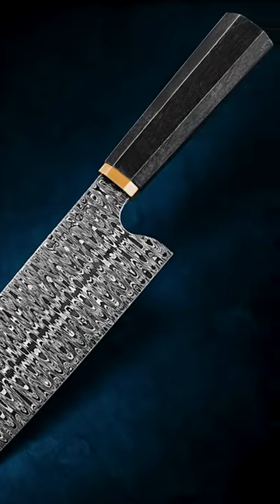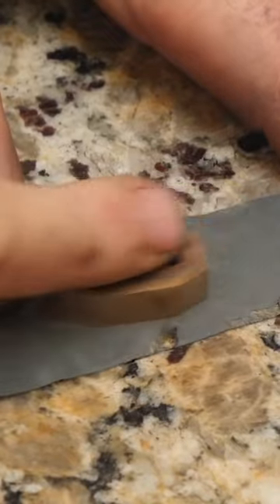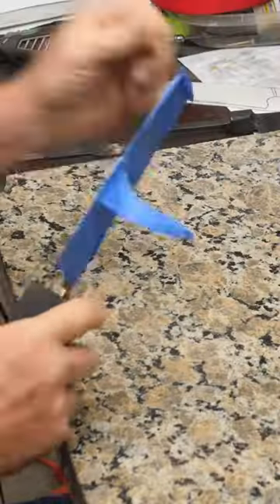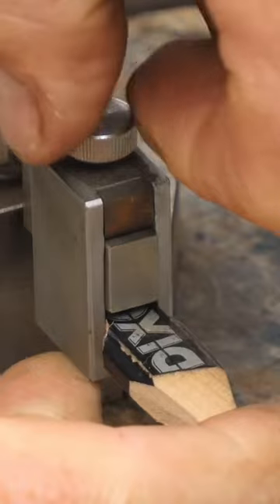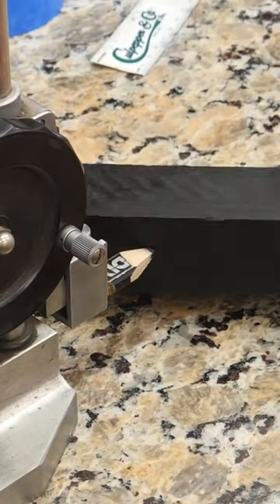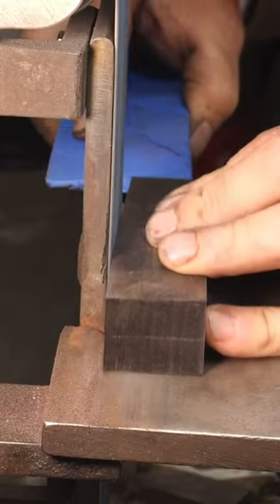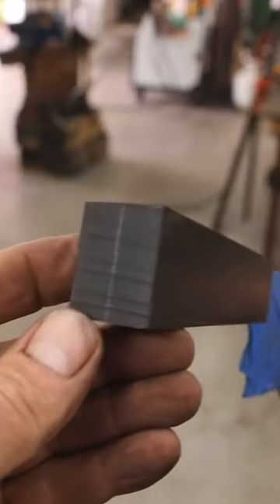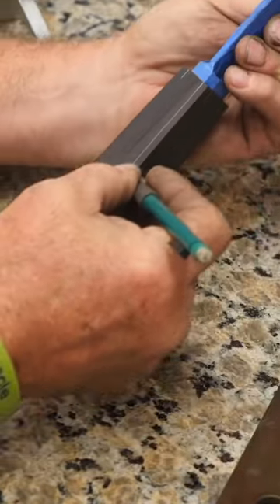Finishing this W pattern damascus chef knife